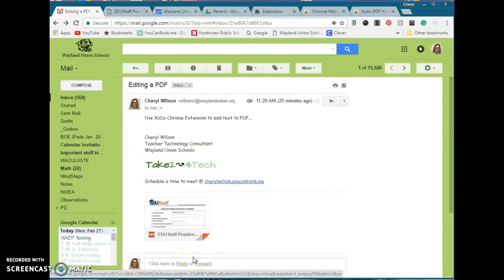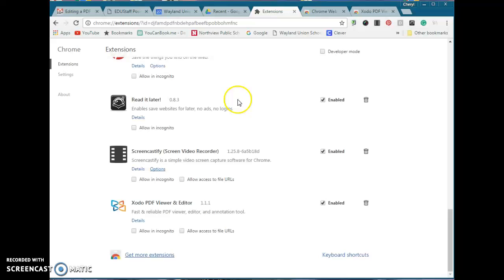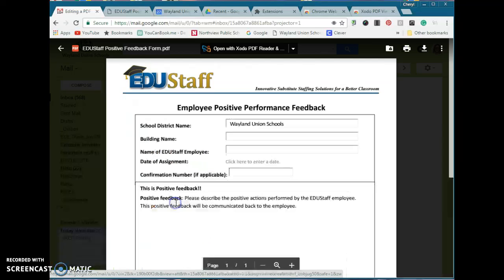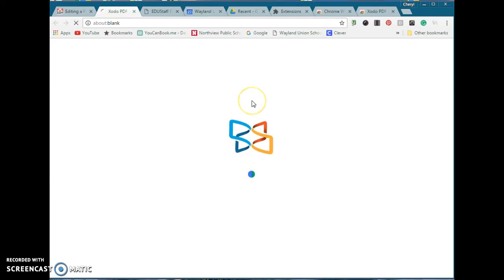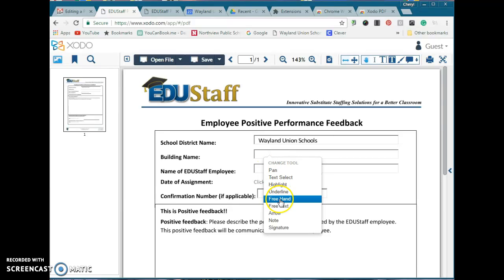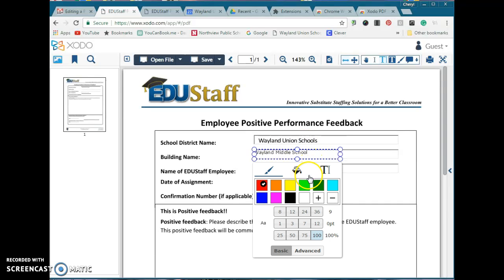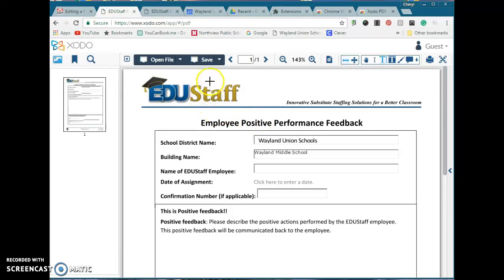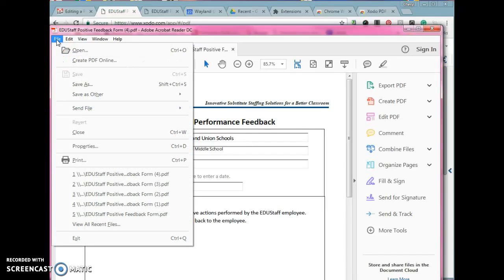Adding Text to PDF in Gmail with XoDo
Learn how to use the Google Chrome Extension XoDo to add text to a PDF.